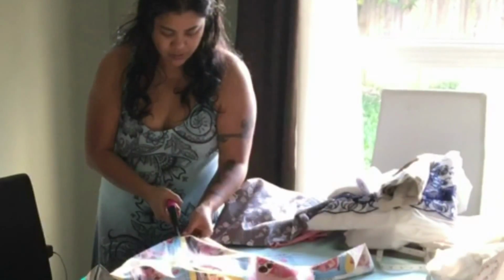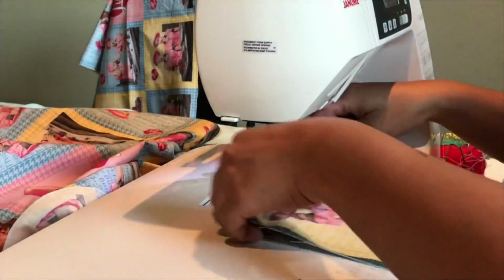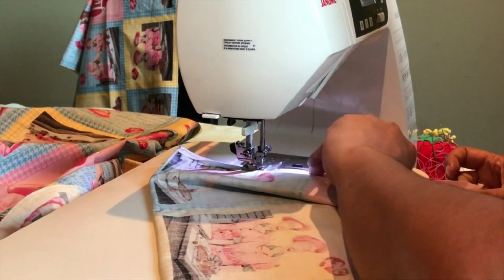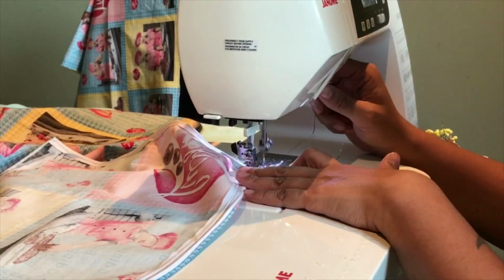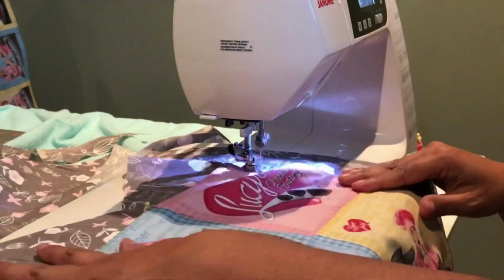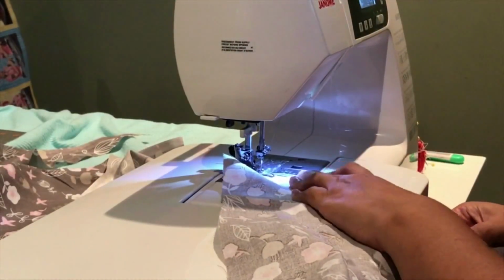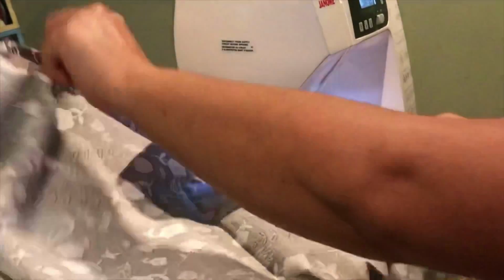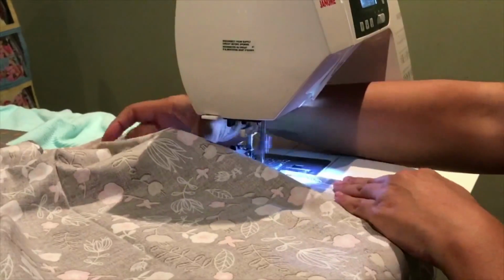Make it with Me! A Retro Apron Story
I’m taking on some awesome household projects and I thought I’d share what I’ve been up to.
I found some I Love Lucy fabric at my local Fabricland and I was inspired to make a retro looking apron.
I copied the pattern from an apron I already had and tweaked and customized it to what I need it for.
This project only took 2 hours and I was taking my sweet time lol.
After making this one, my 6 year old asked if I could make him one for his crafts too. I do have a couple different designs to try so I will share those with you soon!
SS